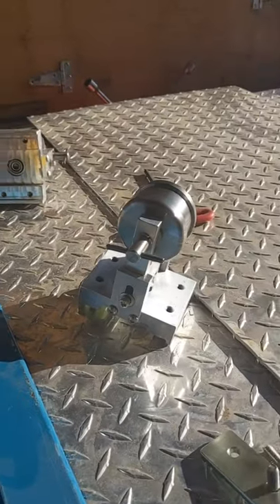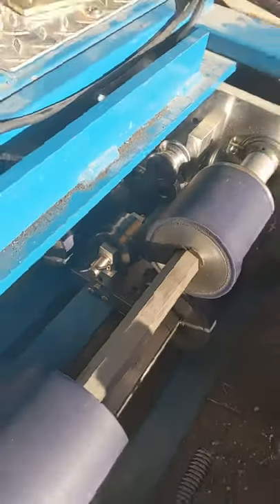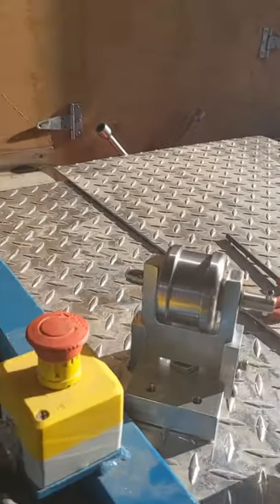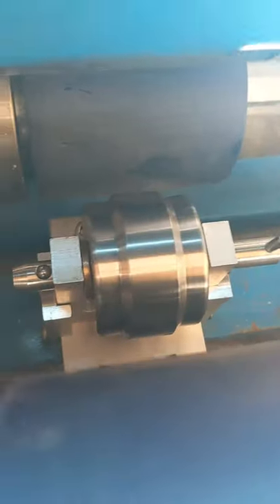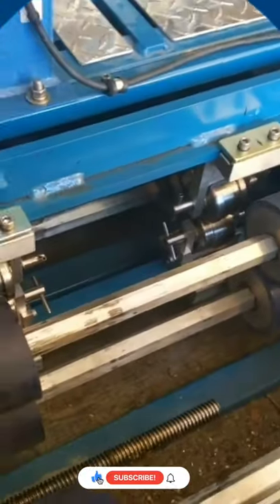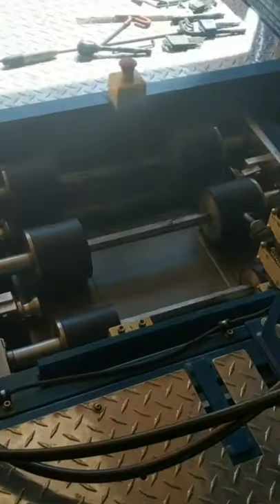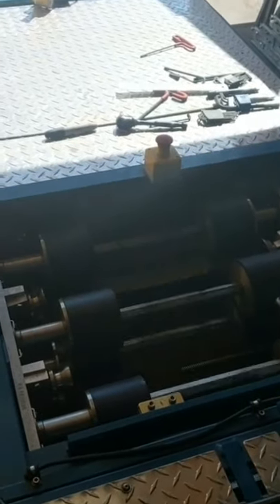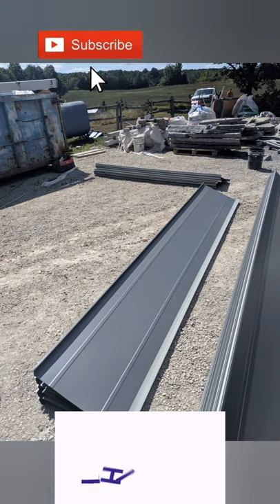ONE OF THE MOST EFFECTIVE WAYS TO REDUCE OIL CANNING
In this short video, we explain how a stiffening rib is applied to a standing seam metal roof panel.  This stiffening rib will help reduce the effects of oil canning in a standing seam metal roof.

Tools we use:
Dewalt 20v impact (Amazon)
Midwest Red’s and Green’s (Amazon)
Wiss Hemming Tool (Amazon)
Midwest Offset Tongs (Amazon)
Portable Band Saw (Amazon)